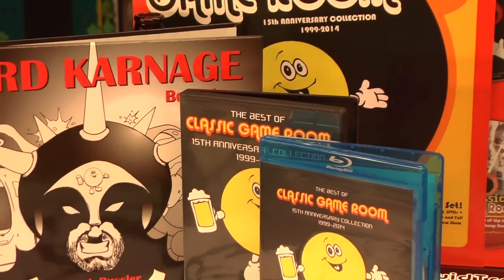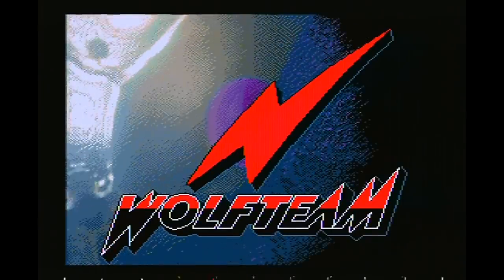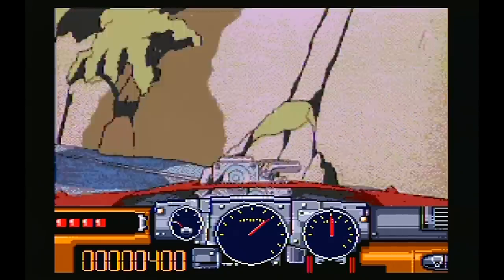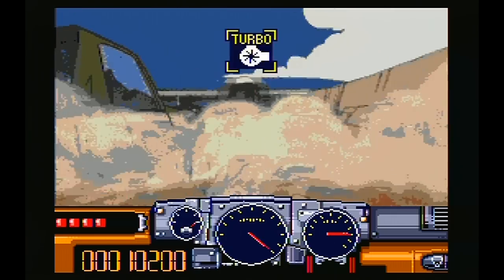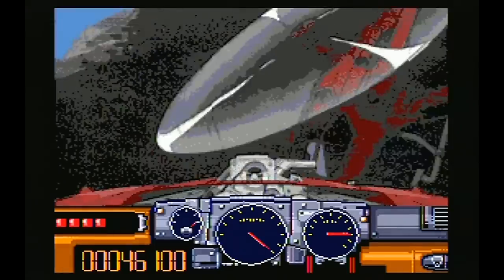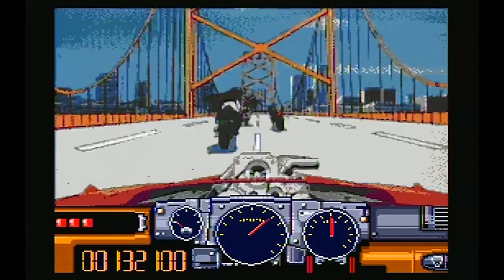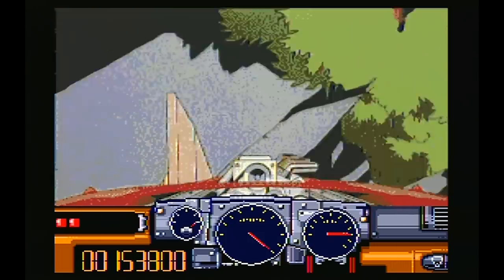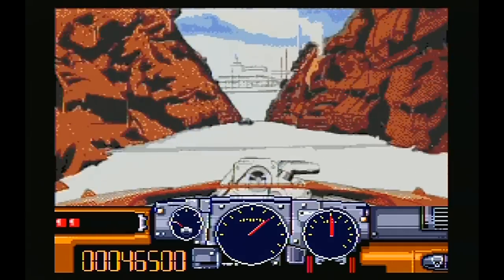Classic Game Room - ROAD AVENGER review for Sega CD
Road Avenger review!!

Classic Game Room reviews ROAD AVENGER for Sega CD (Mega CD) from Data East, Wolfteam and Renovation. Road Avenger (also known as Road Blaster) was originally a 1985 arcade game where you respond to on screen prompts and drive a car through an amazing anime chase scene. The Sega CD version is similar, though probably with a lower frame rate and muffled audio. FMV video and quicktime events may not be a terribly exciting video game genre, but the anime action and attitude of Road Avenger makes it a WINNER. It's a glorified game of Memory, but it's an amazing glorified game of Memory.